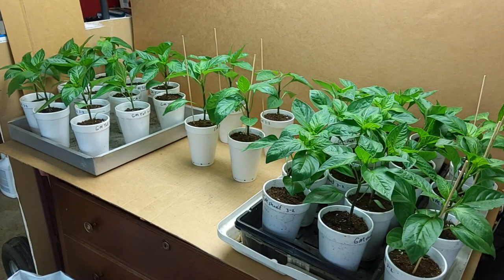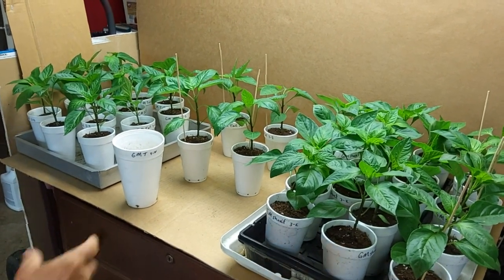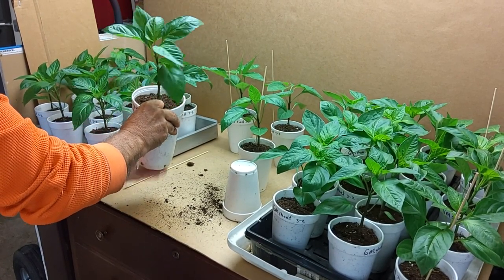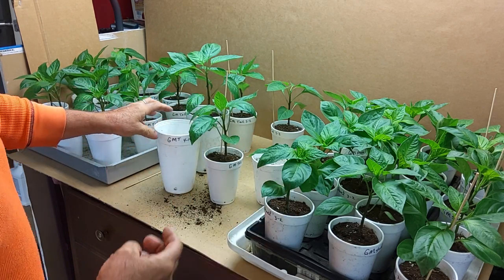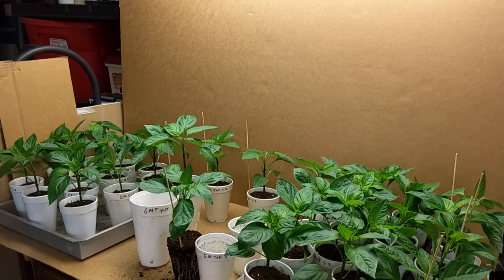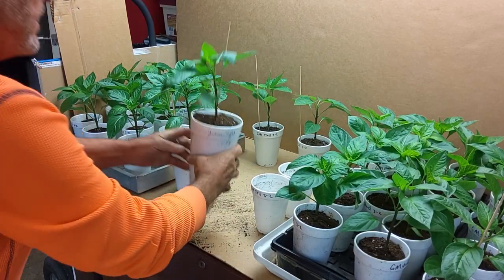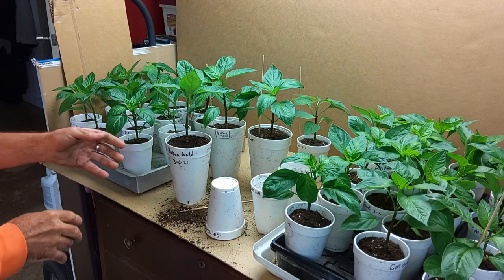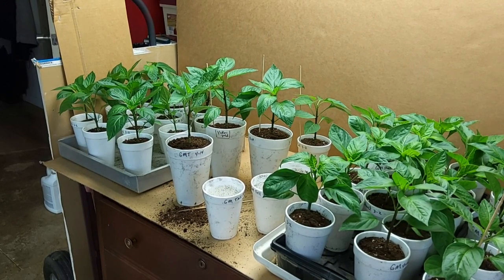Transplanting our Giant Marconi pepper plants 4/15/23